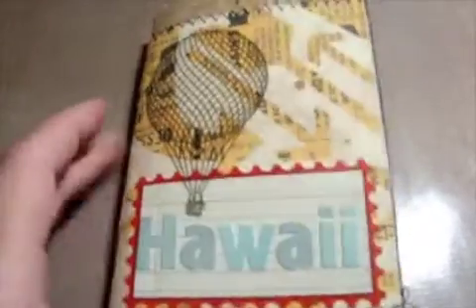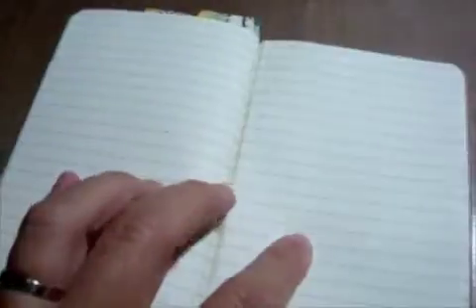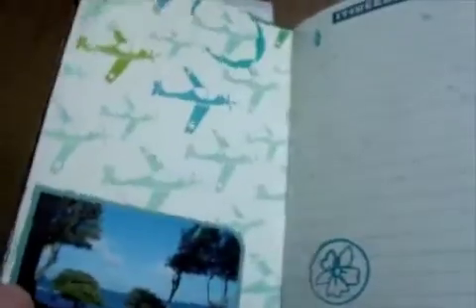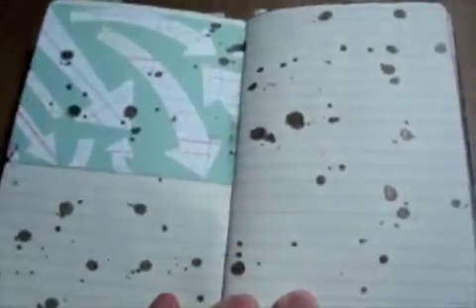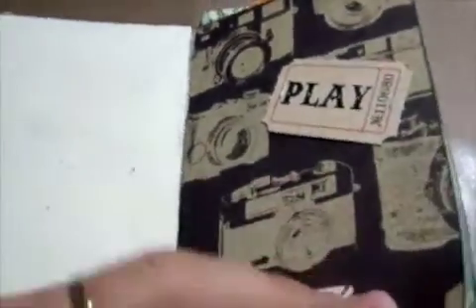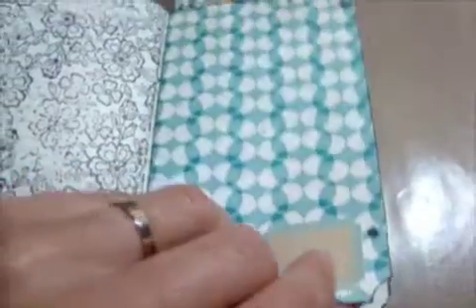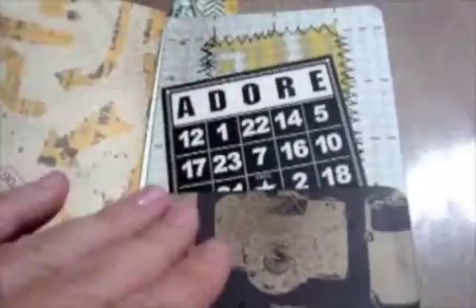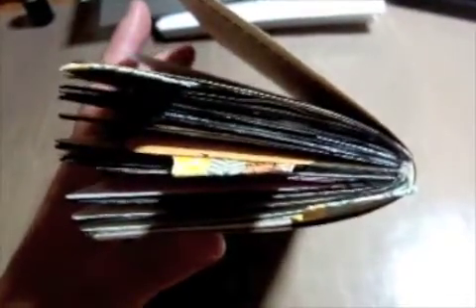Travel Mini Journal